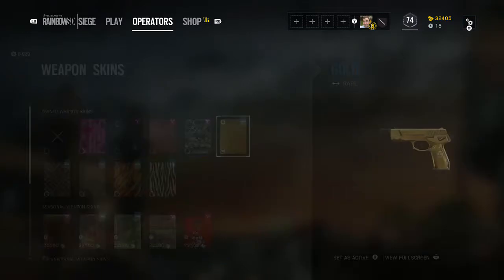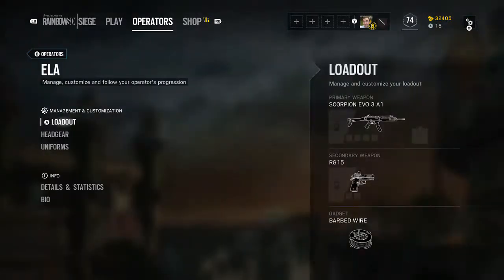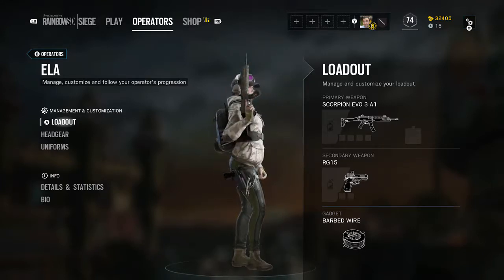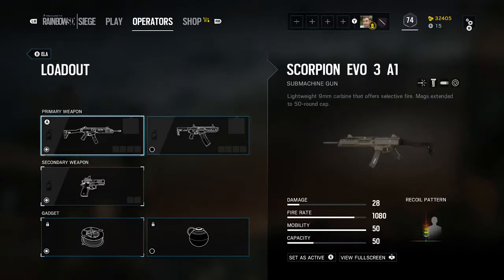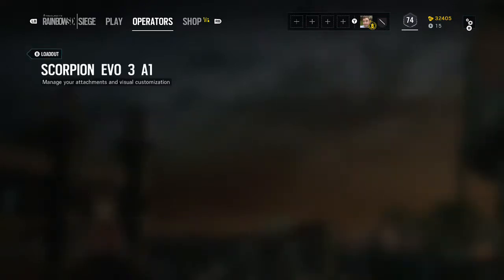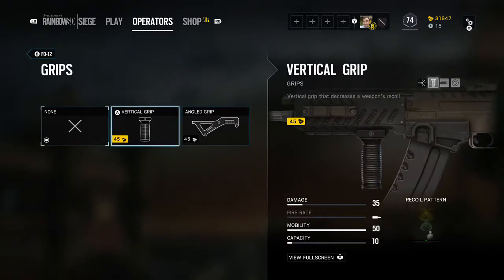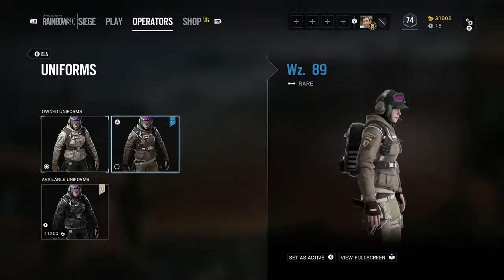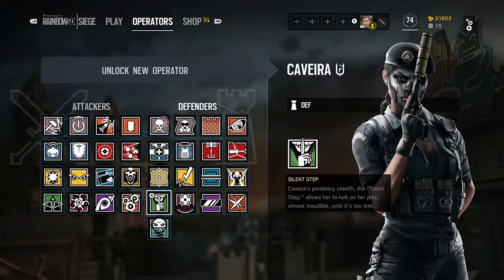Trying Out Ying - Rainbow Six Siege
Just trying out Ying through some Terrorist Hunt.